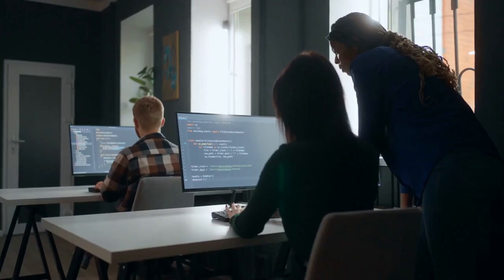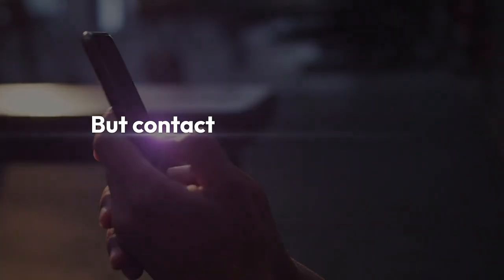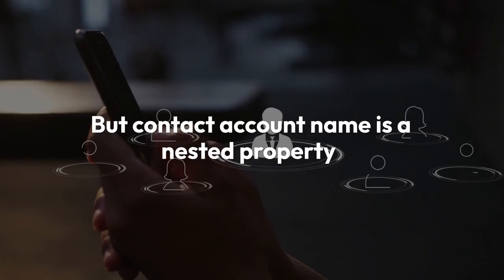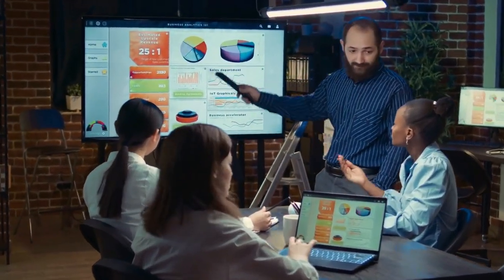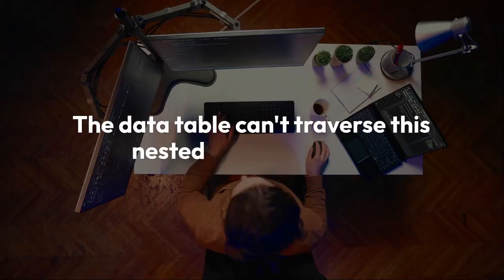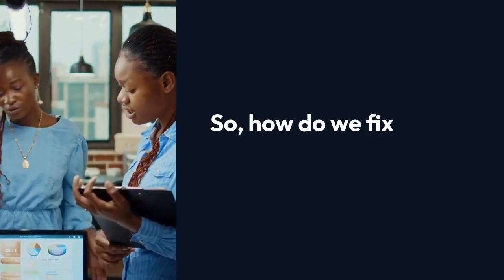Salesforce: Custom Lookup Field in Datatable LWC is not showing data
A common reason a Salesforce custom lookup field like `Account__r.Name` might not display data in a `lightning-datatable` LWC is due to the data's structure not matching the datatable's expectations. The `lightning-datatable` requires a flat array of objects, where each object's property name directly corresponds to the `fieldName` defined in your column configuration. When Apex returns an SObject, `Account__r` is an object itself. Therefore, you must explicitly flatten this relationship in your JavaScript controller. This typically involves iterating through the Apex-returned records and creating new properties, for example, `record.accountName = record.Account__r ? record.Account__r.Name : '';`. The `fieldName` in your `columns` array should then reference this new flattened property, like `'accountName'`, instead of the nested `Account__r.Name`. Ensure proper null checks for the lookup relationship to avoid errors when `record.Account__r` might be null, as incorrect `fieldName` mapping or a lack of data transformation are the primary culprits.